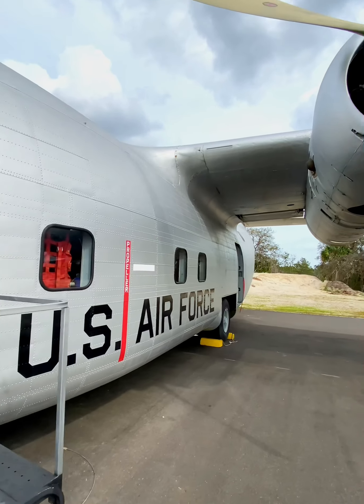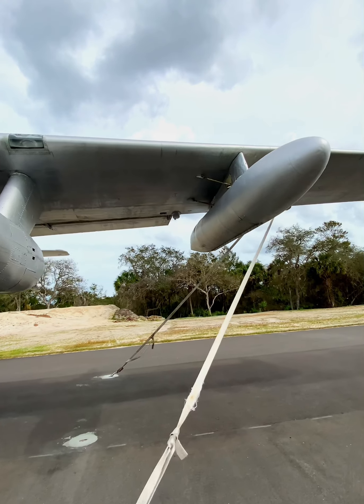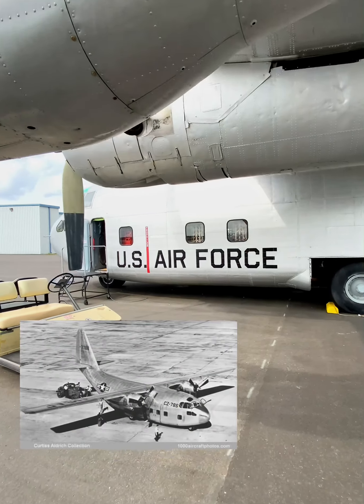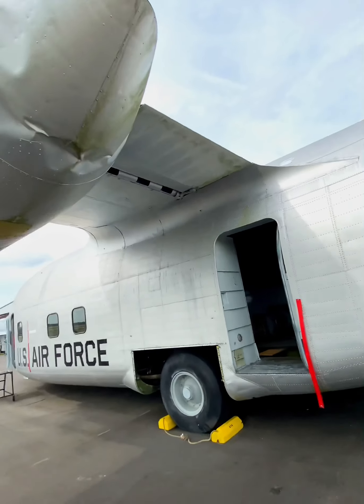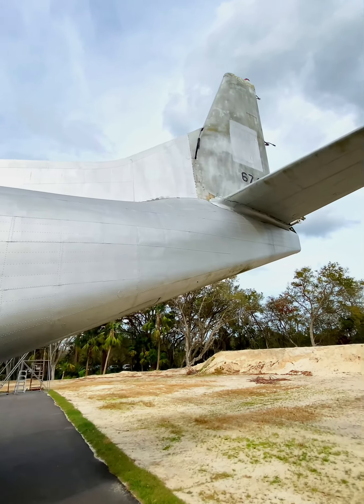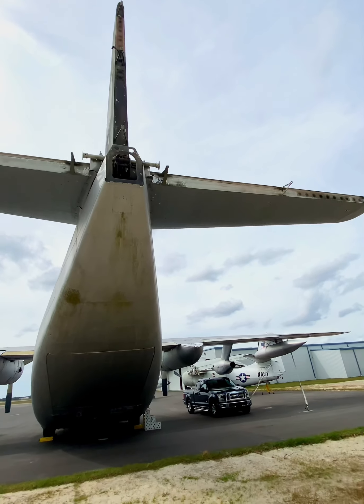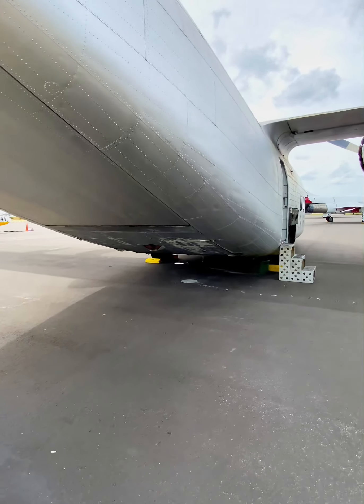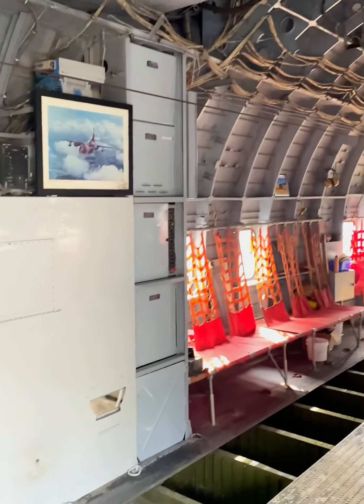Fairchild C-123 Provider: An Excellent Military Cargo Transport Aircraft with a Dark History